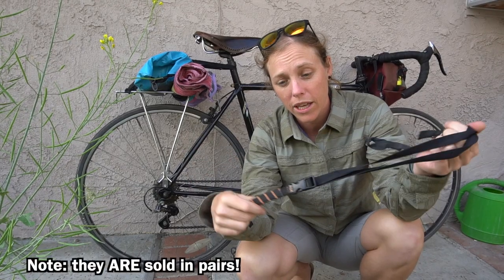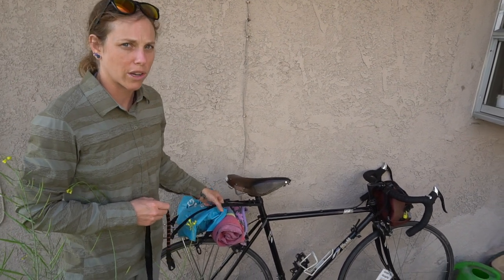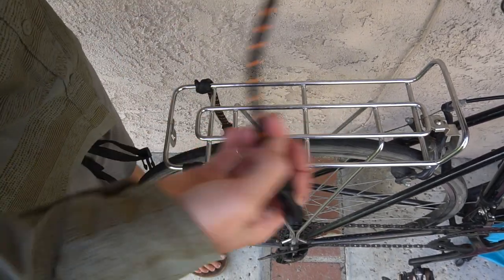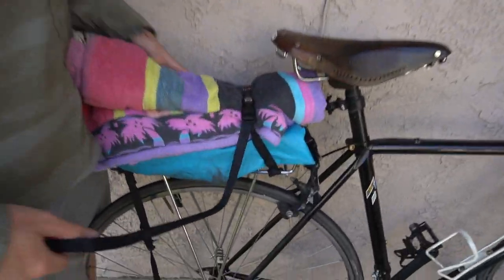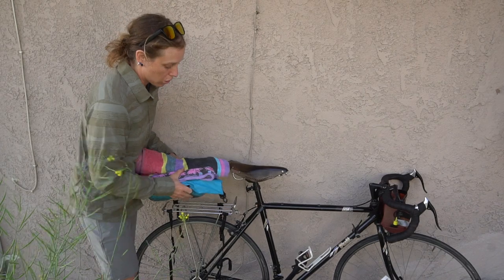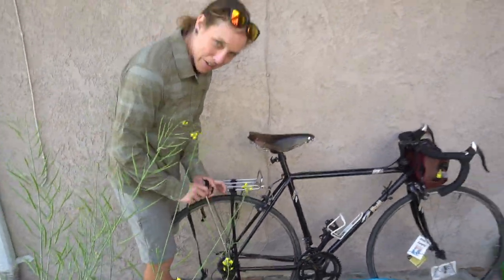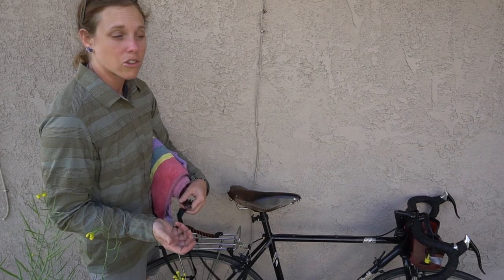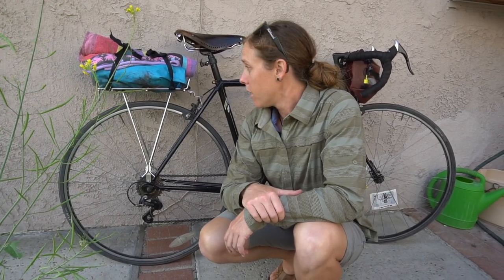ROK Straps How-To and Long Term Review!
Long term review of my ROK STRAPS that went around the world with me! Definitely a piece of bike touring gear I recommend: Black Orange 👉Our FULL GEAR LIST